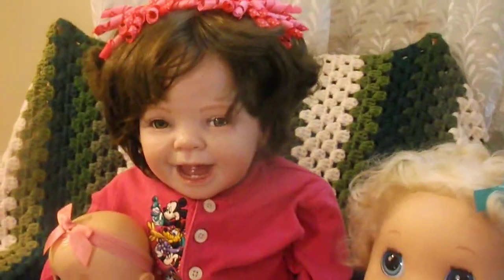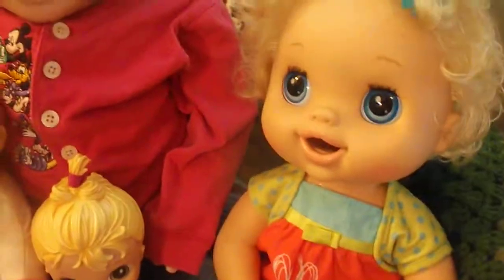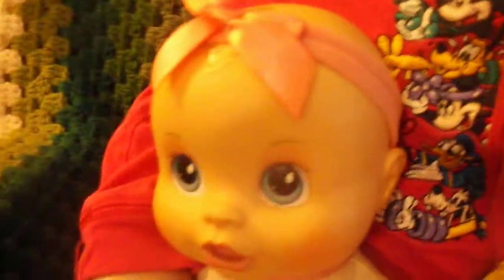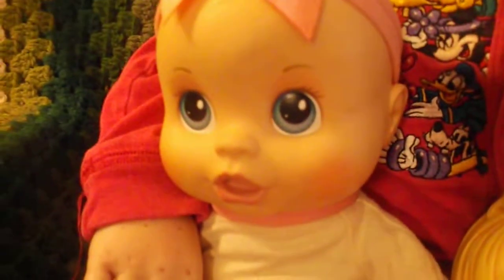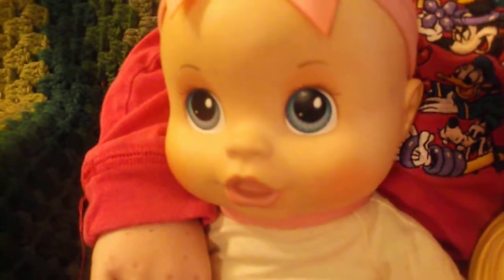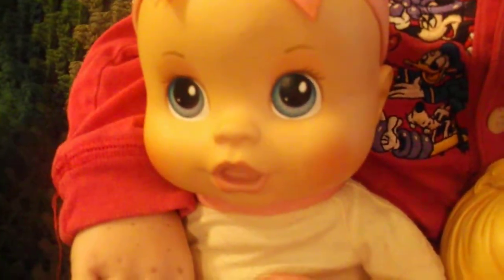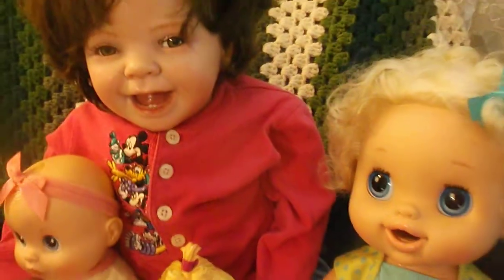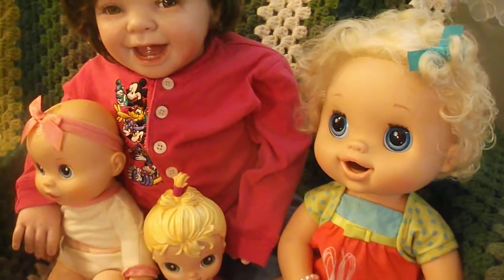Reborn toddler Daisy Mae's Baby Alive Collection